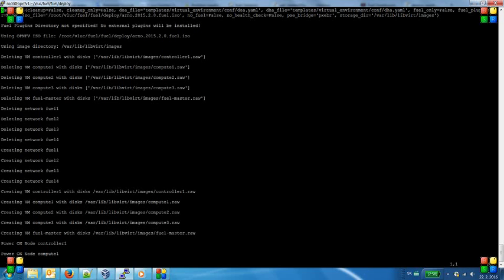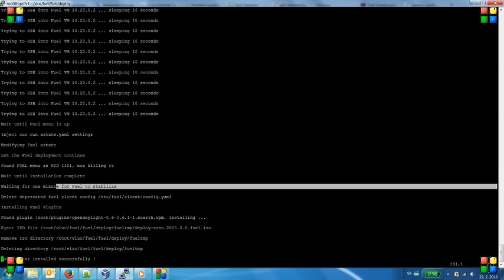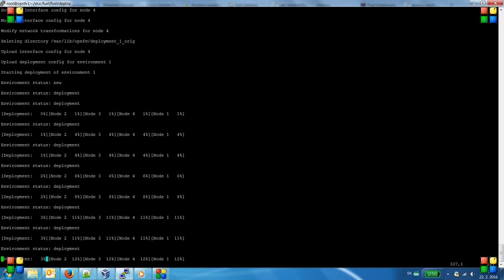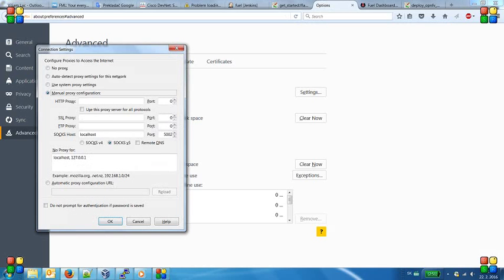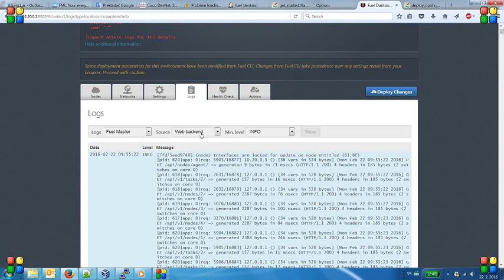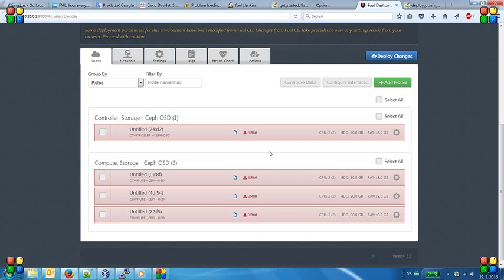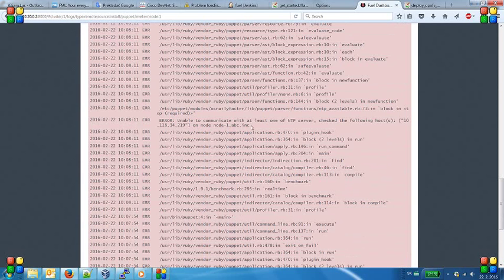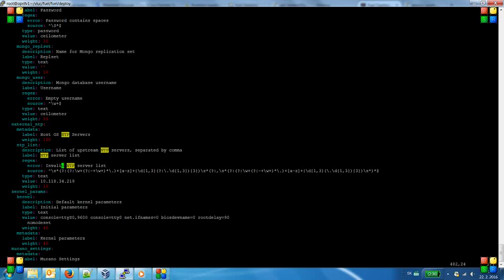Basic troubleshooting of fuel deployer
In this video I am trying to show basic steps to troubleshoot when something went wrong with deployment using fuel deployer.  I am using Virtual devnet sandbox on which deployment failed with the problem to find NTP server